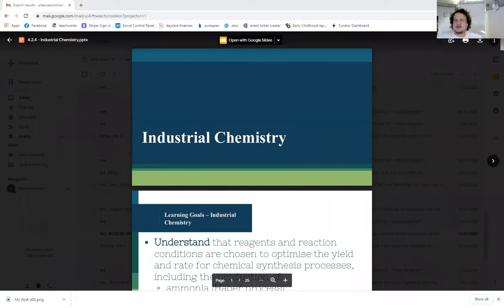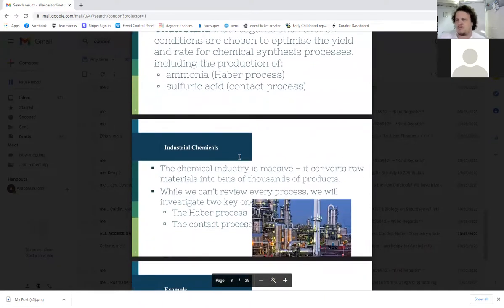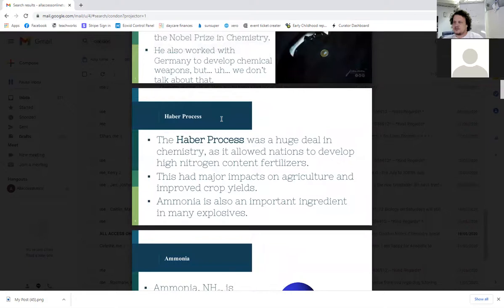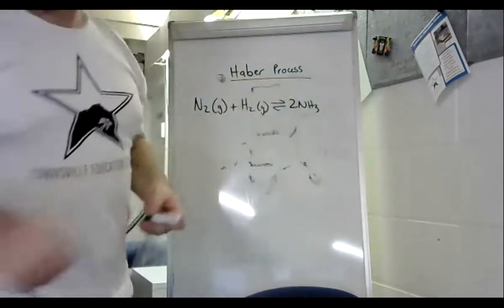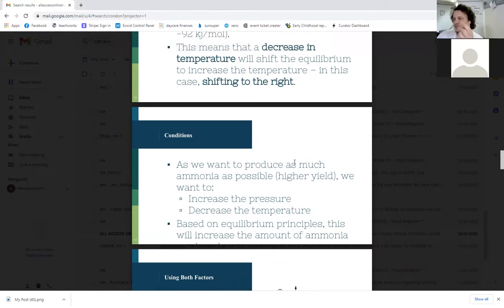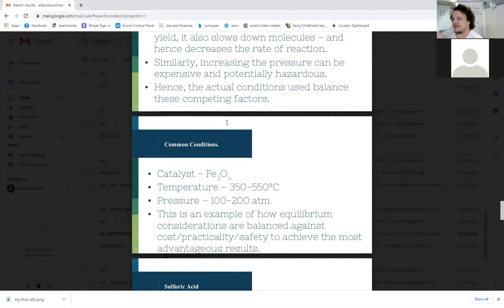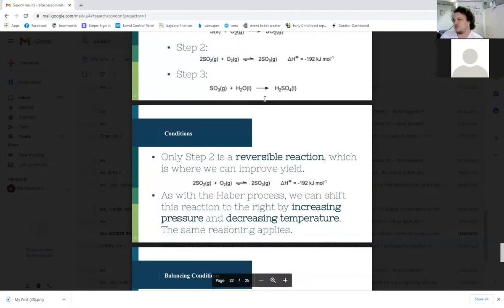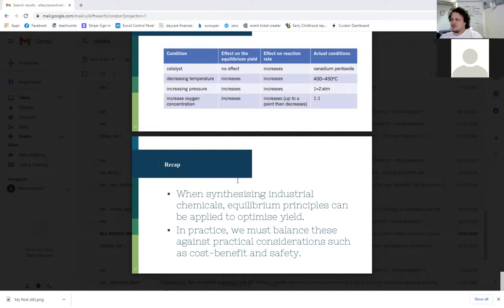Week 1 chemistry term 4 - Industrial Chemistry